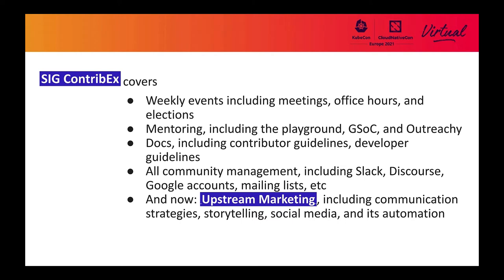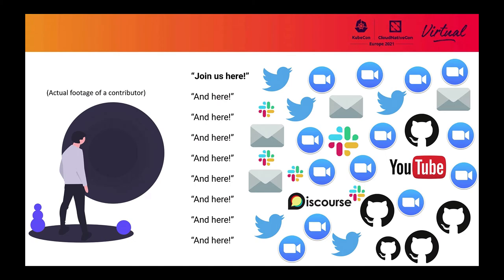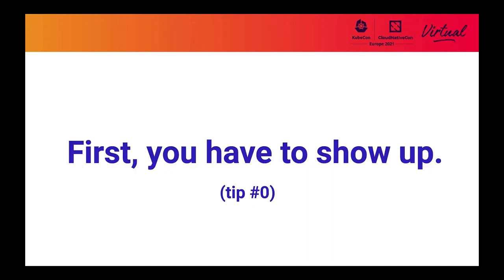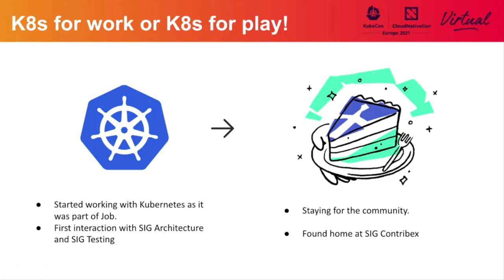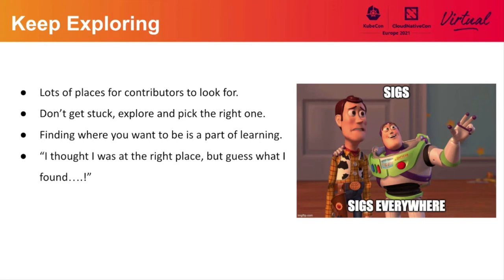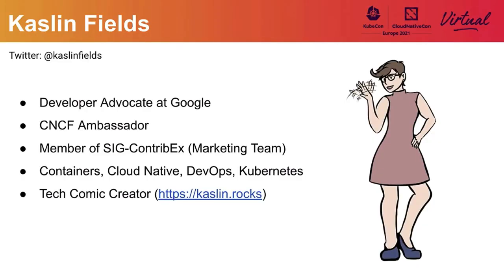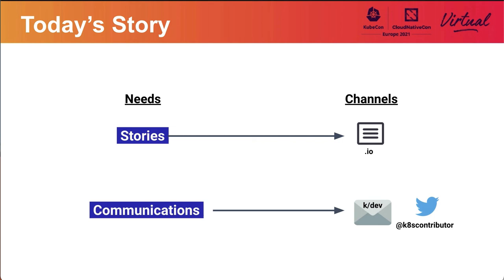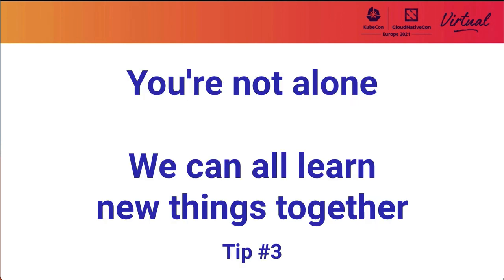How You Can Tell Your Kubernetes Contribu... Matt Broberg, Chris Short, Kaslin Fields, Peeyush Gupta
How You Can Tell Your Kubernetes Contributor Story with These Tips - Matt Broberg & Chris Short, Red Hat; Kaslin Fields, Google; Peeyush Gupta, DigitalOcean

The Upstream Marketing Working Group began as a vision to connect contributors. It has grown into a set of practices, channels, and bots that unite us all across the Kubernetes community. In this talk, contributors will walk through their experience of learning to tell their own contributor story. In doing so, we will walk through how anyone can write a great story, including key takeaways around narrative, call to action (CTA), structure, and available channels. Along the way, we'll highlight tips to publish a blog, including collaboration with the Blog team, asking for reviewers from Upstream Marketing, and a brief look at relevant SEO practices. Attendees will leave with a formula by which they can share their story of contributing to Kubernetes and encourage others to share their unique and personal experience. Our goal is to inspire the next generation of open source contributors through a broad range of perspectives on what it means to contribute.